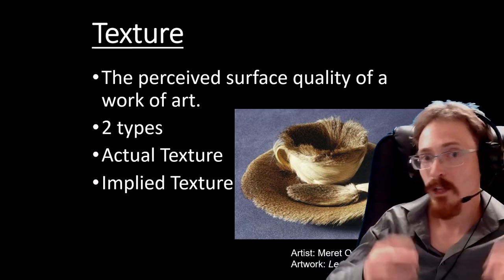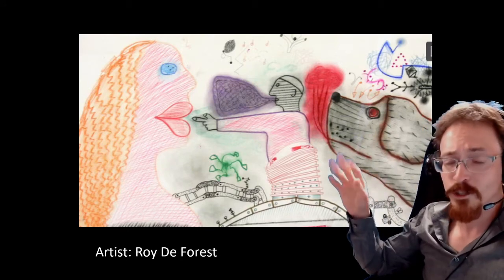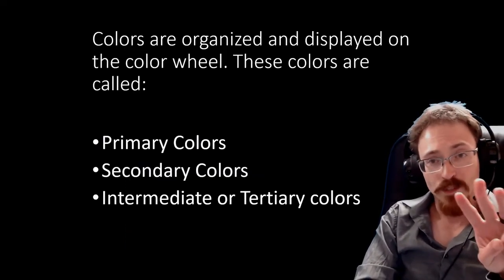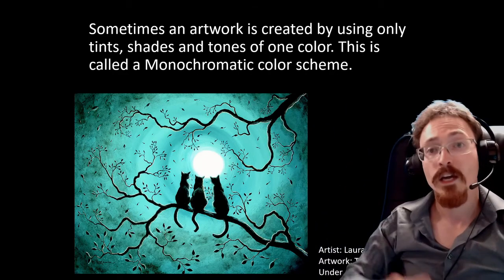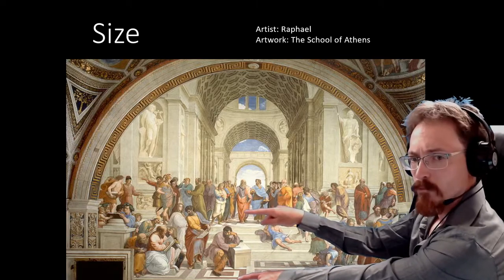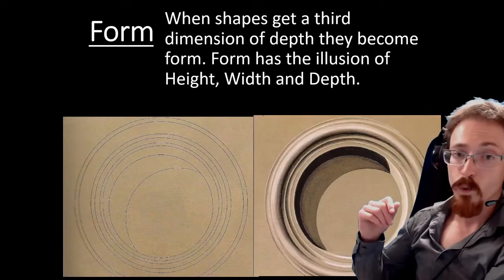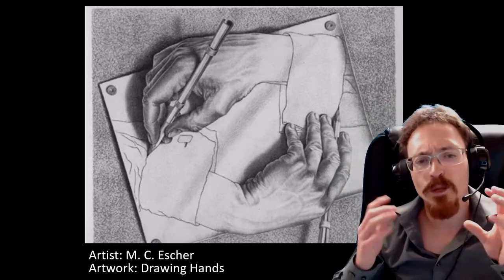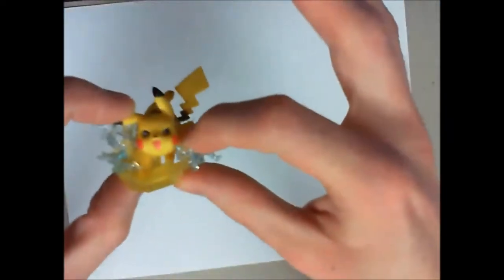Crash Course Elements of Art pt 2 - Art II and Art III Lesson 2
Class: Art II and Art III

Lesson Duration: 2 Class Periods (45 minutes each)

Unit Topic: Elements of Art

Outline:
In this video we discuss the elements of art and how texture, space, color and form are used.

Assignment:

Students will create their own form drawings using objects and toys. Remember to SHADE INSIDE your drawing, NOT UNDER YOUR DRAWING! A form drawing is SHAPES with VALUE added to it, not under it!

You will create a minimum of ONE form drawing today (three preferably) as practice. You will spend all of the next class period drawing form drawings.

Required Materials:
Wooden Pencil
Paper
Figure.